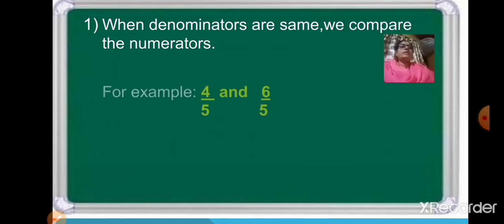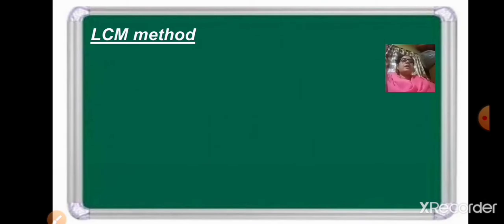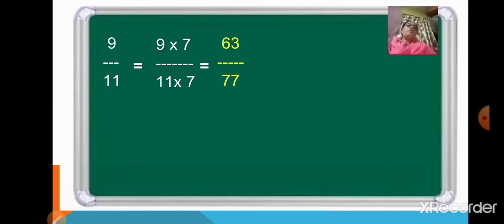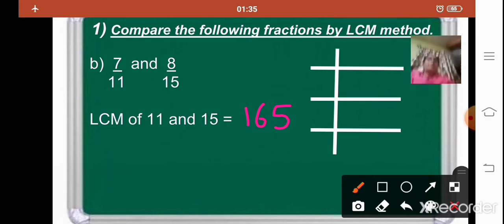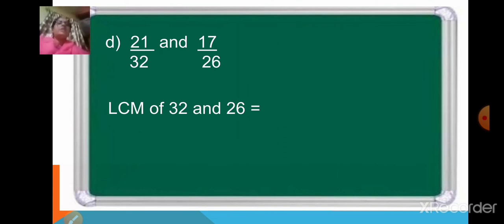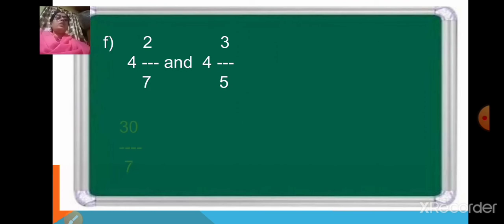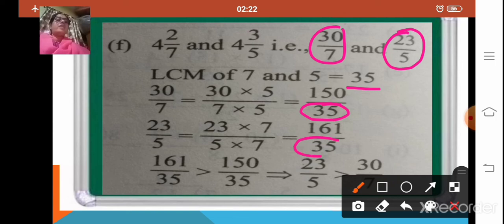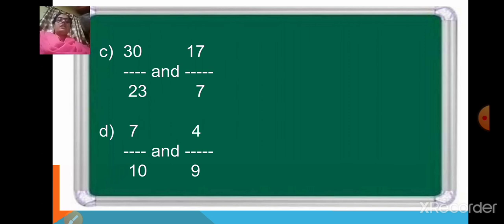class5 maths ch4 fractions additionandsubtraction part2